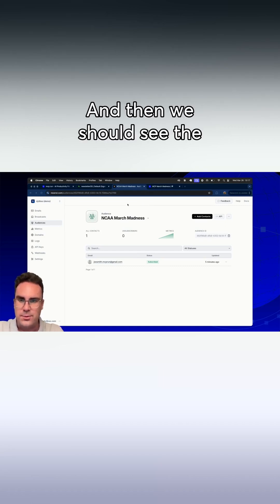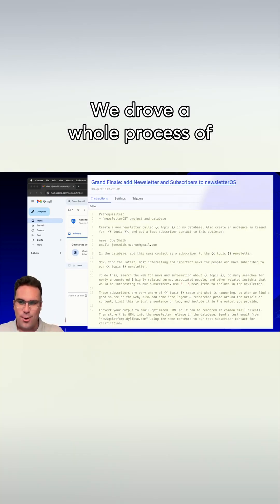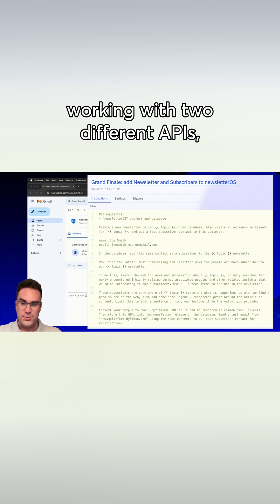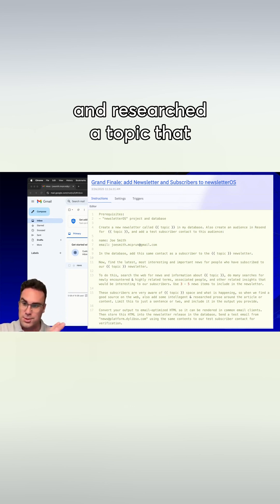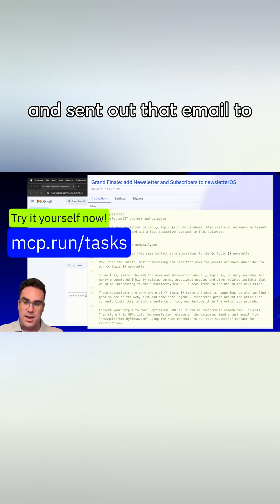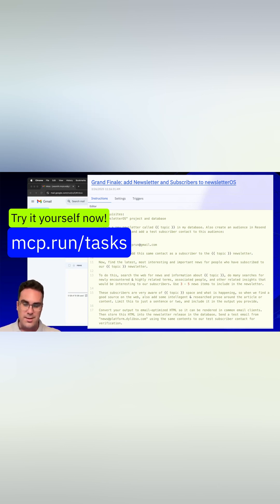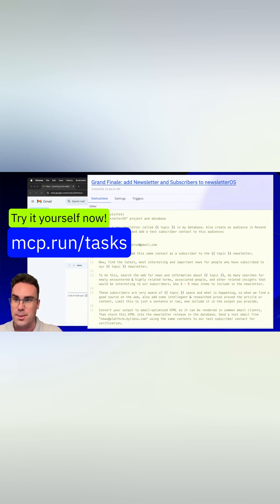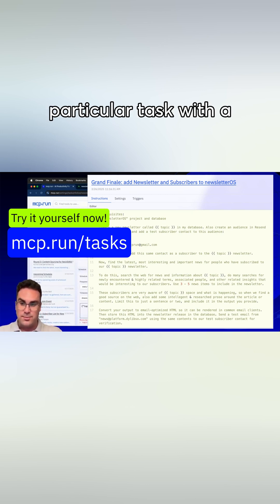MCP March Madness Finale - Scaling up the Successful Newsletter Task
This month is MCP March Madness, a tournament showcasing how well AI can interact with various API-driven platforms through Anthropic's Model Context Protocol (MCP)! We'll OpenAPI specs from different companies, converting them into MCP servlets that run on the mcp.run platform, which are then used in a Task, a serverless prompts platform that intelligently connects AI with the right tools.

In our grand finale, we look to combine Supabase, Resend, and Perplexity into a mega MCP Task that produces an entire application for a newsletter management system, "newsletterOS". See if it works and how it can be used in the related video!